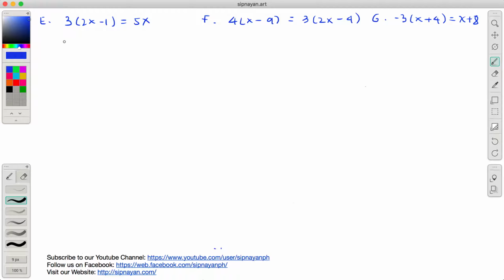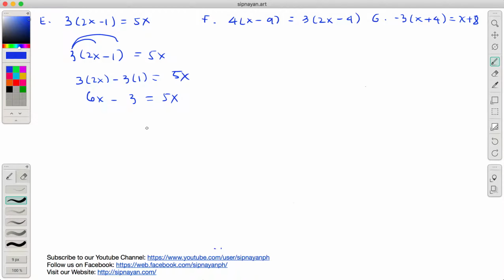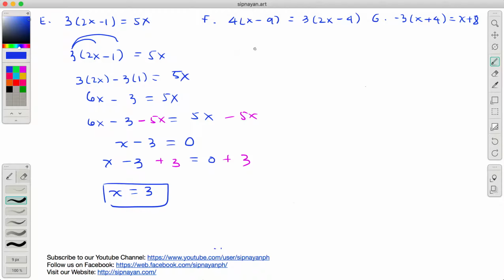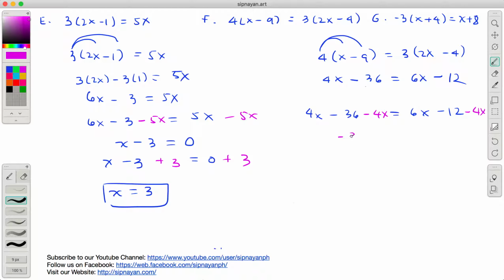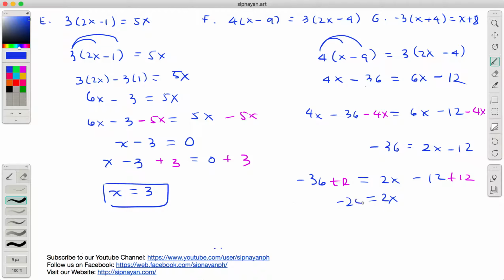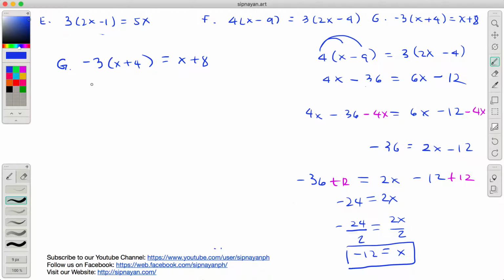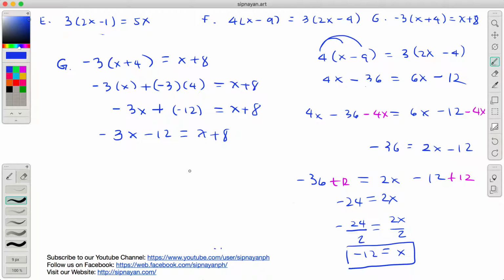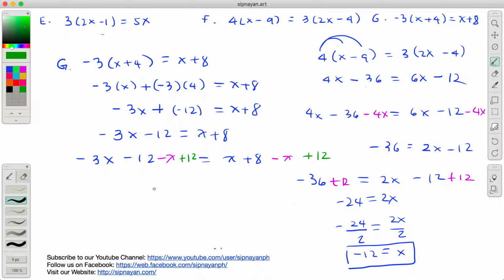EQX09 Solving Equations with Parentheses Part 2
In this video, we are going to learn how to solve equations with parentheses.